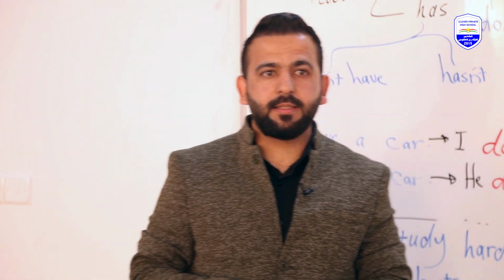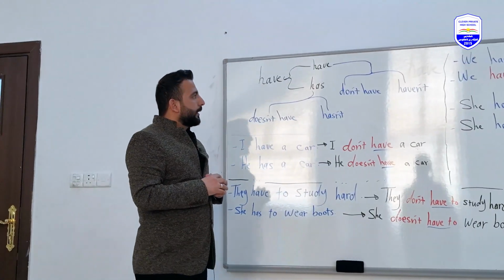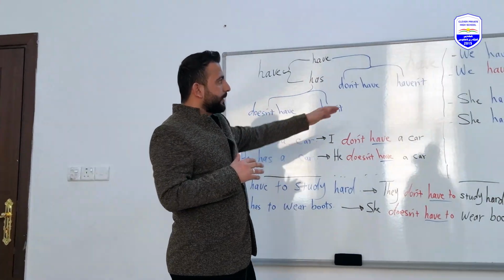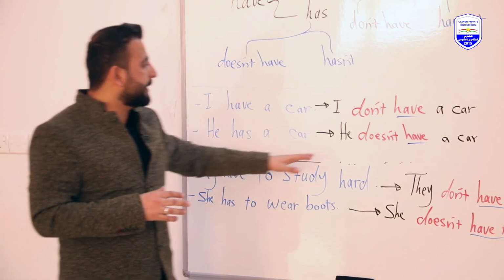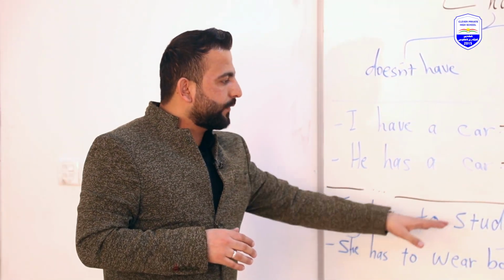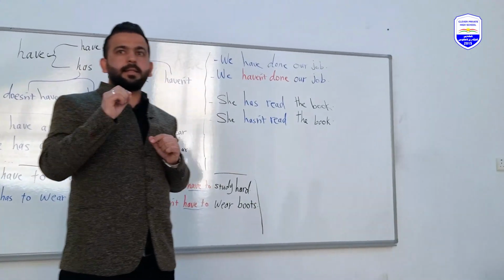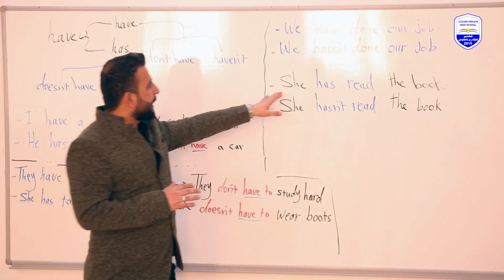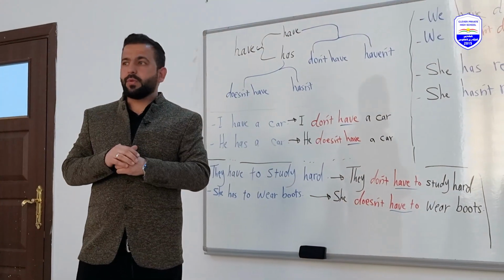How to use "have" in a negative form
ناونیشان:هەولێر، فەرمانبەران، تەنیشت قوتابخانەی کلێڤەری ناحکومی